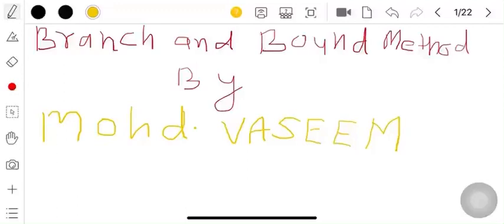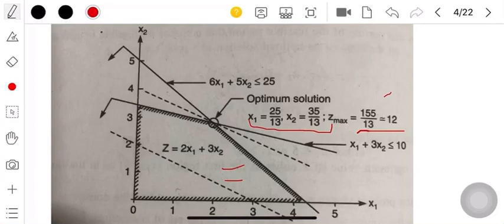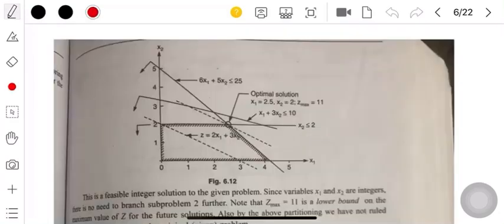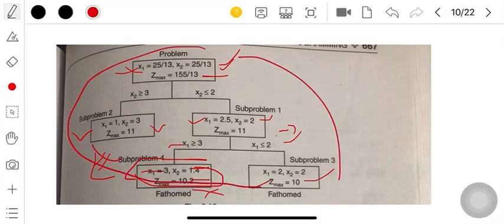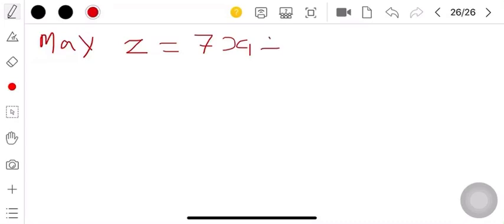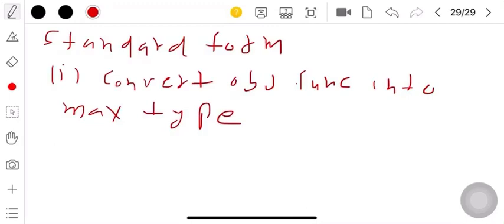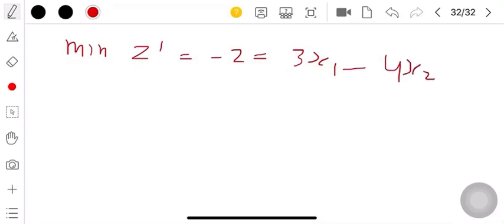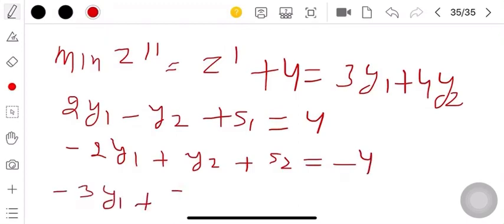Branch and Bound Method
For solving integer programming problem